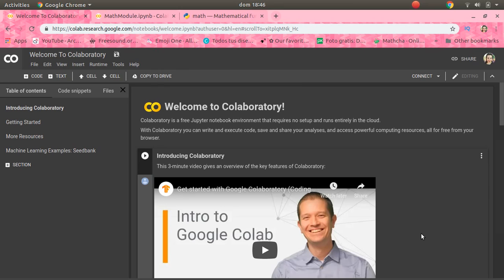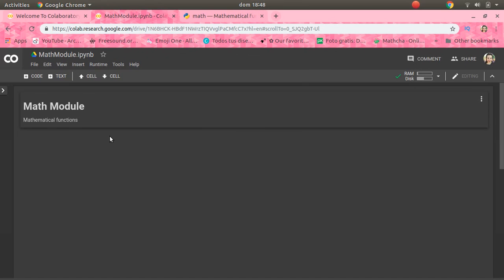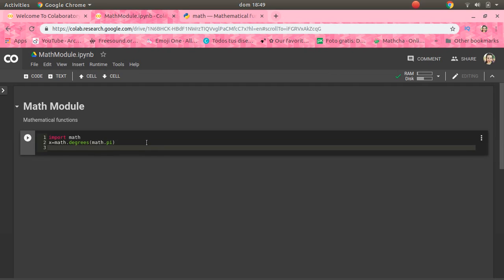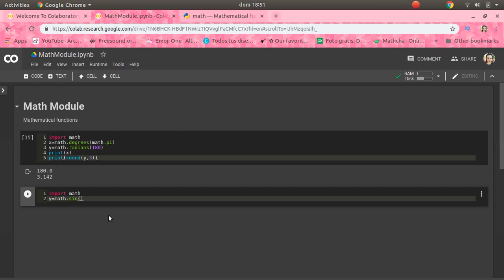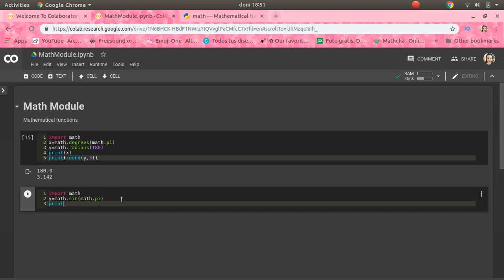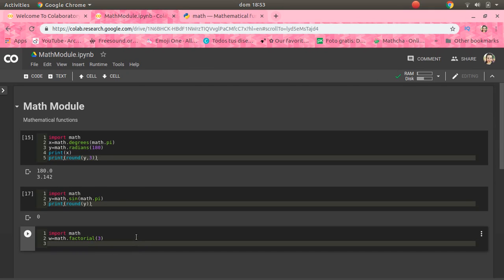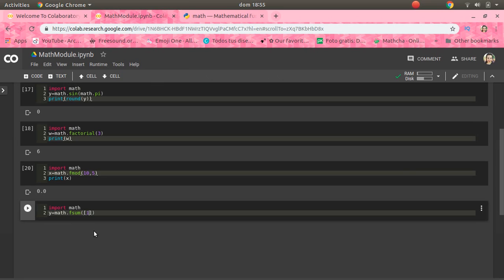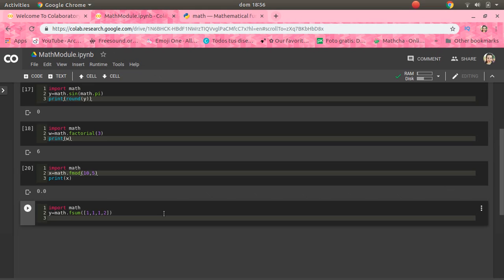What is the math module used for? | Easy breazy Python! | Part 2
If you are planning to do Mathematical operations with Python, this module will be useful, here we’ll show you some examples, like how to convert radians to degrees and viceversa, and how to round to certain decimal places.
No need to install anything in your computer, just click in this link, and you’ll be coding in Python in no time!
✔Colab:
✔Music
Fine Line
Geographer
Wunderkind
Freedom Trail Studio